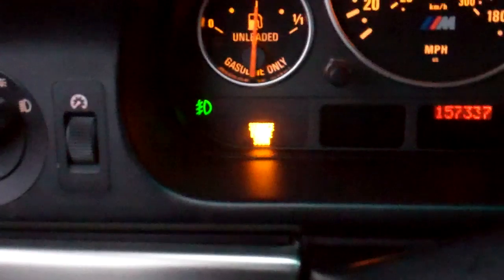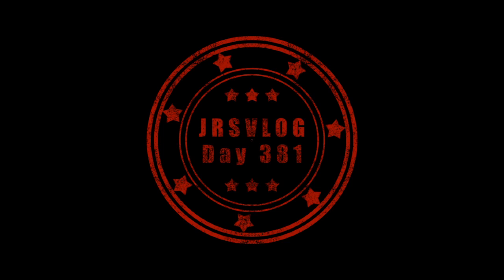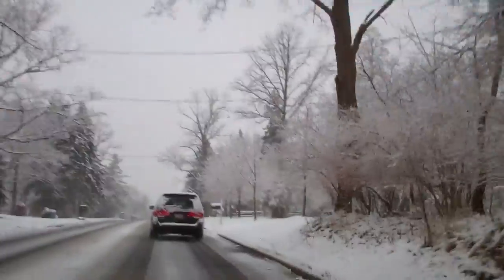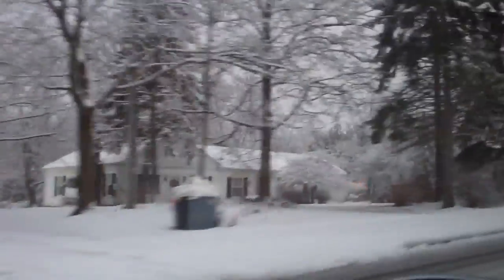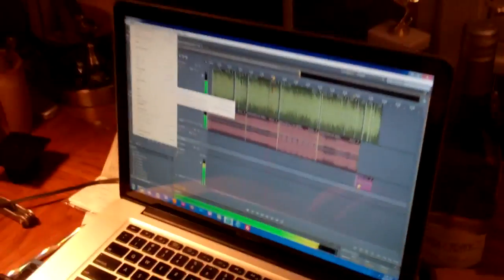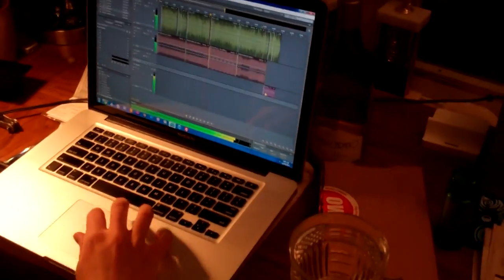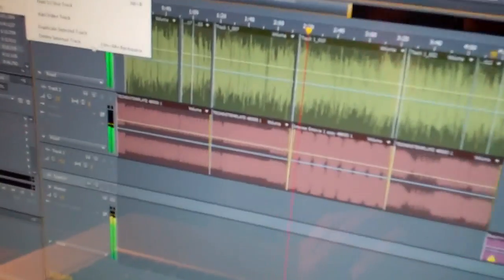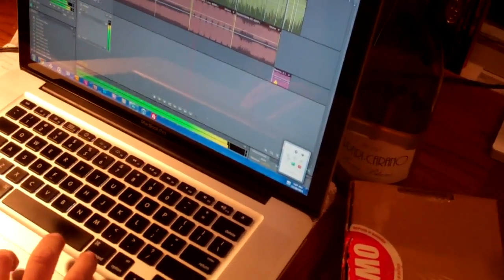BMW CHA-CHING 12/28/11 - Day 381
It's a damn good thing I love this car.